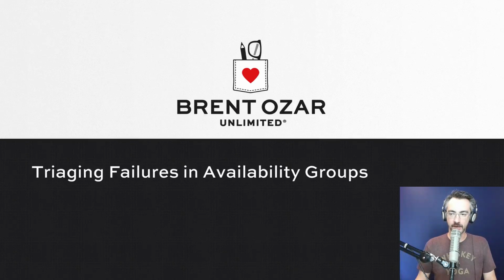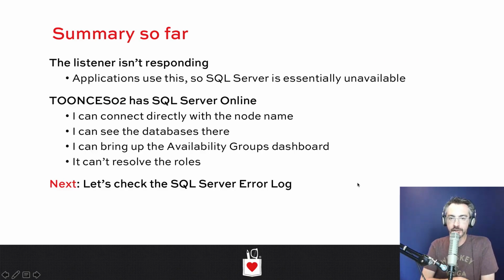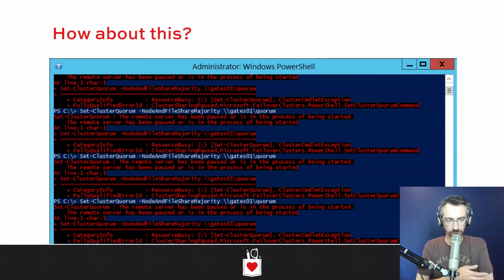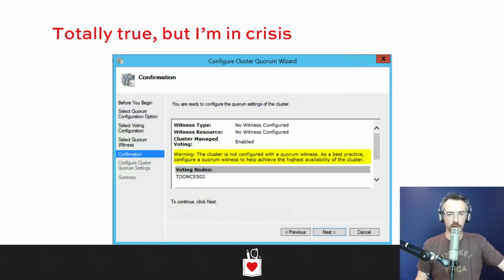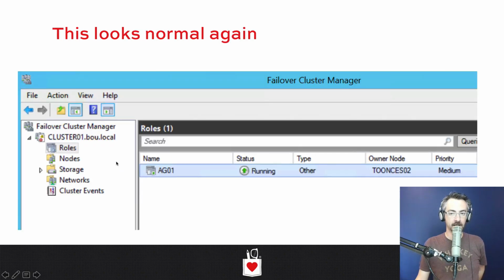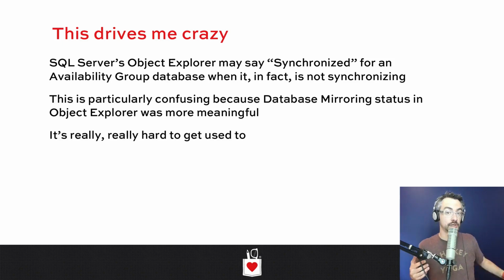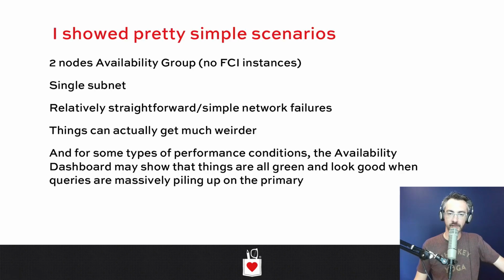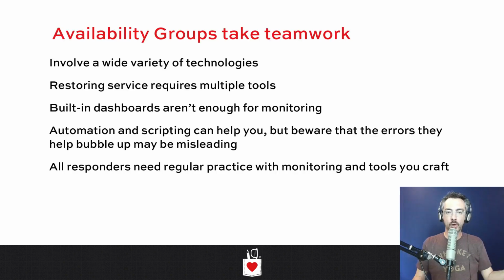Senior DBA Class Triaging Failures in Availability Groups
You’ve built an AlwaysOn Availability Groups, and it hasn’t failed yet – so what’s the big deal? Watch as Brent deals with a broken Availability Group, stepping through his thought process during a failure, and get a glimpse into just how complex clustering can become – even with a simple 2-node AG.